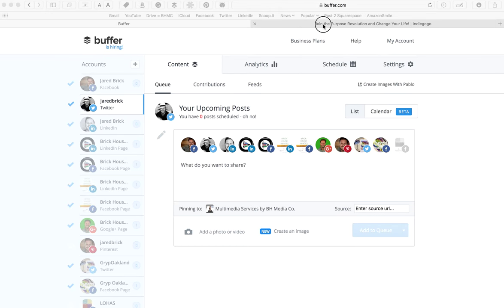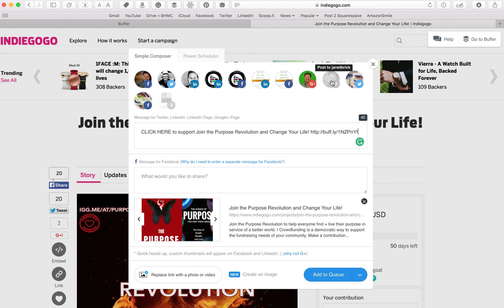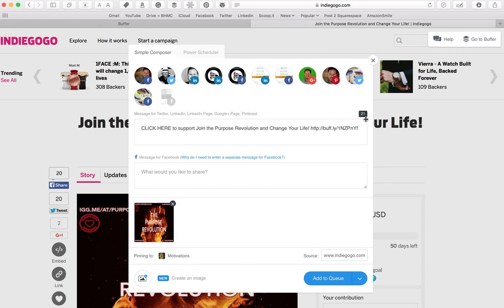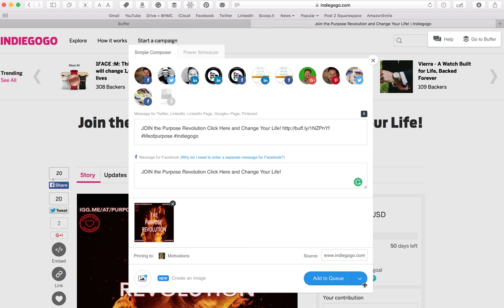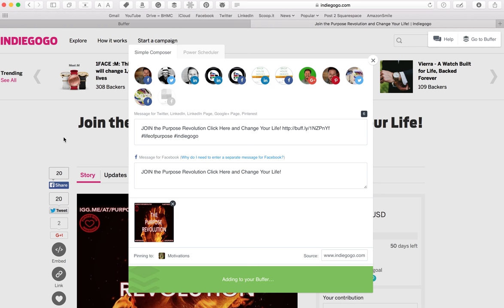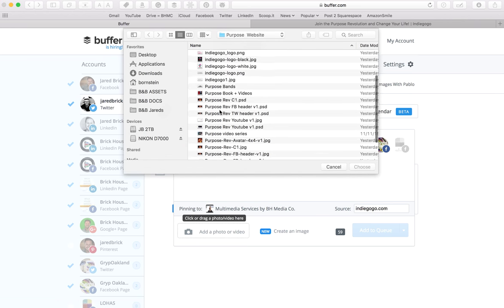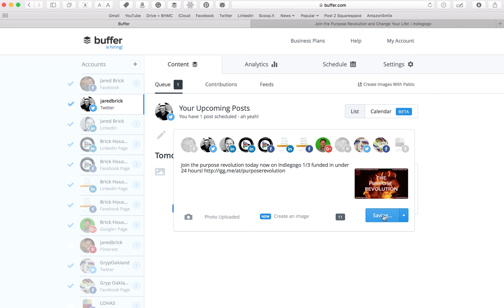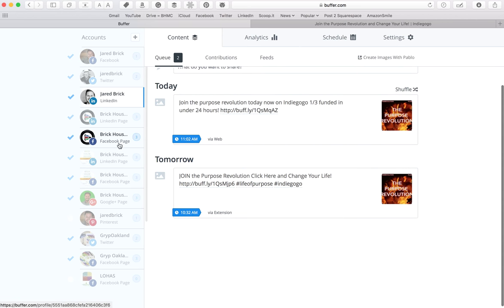How to Share via Buffer 2015 with the Safari Plug-in - BHMC Tutorial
Brick House Media Co Custom Multimedia Services for professionals and businesses.